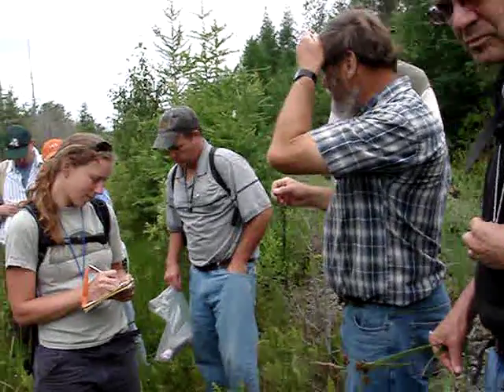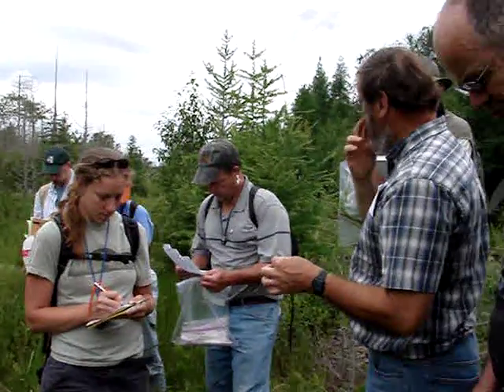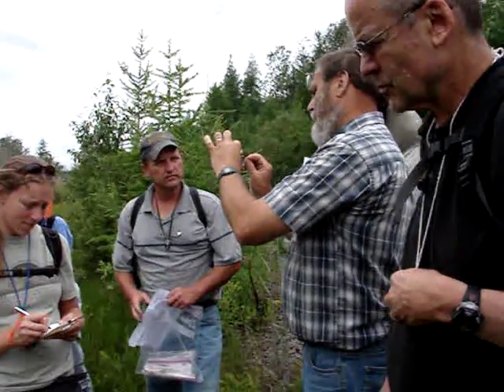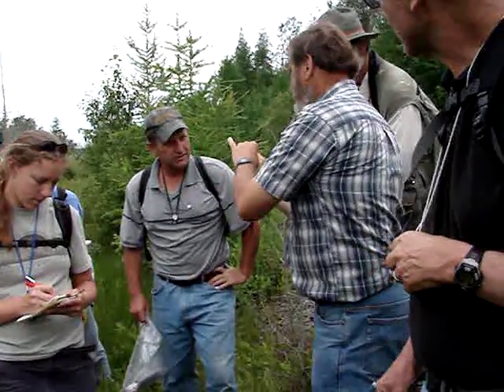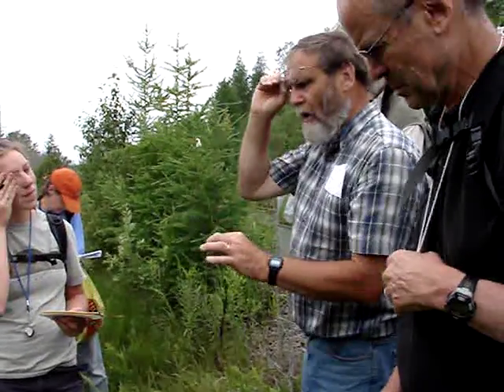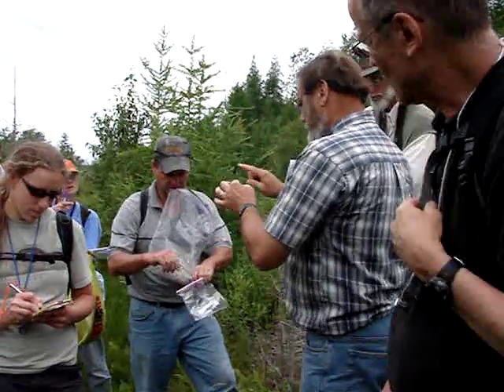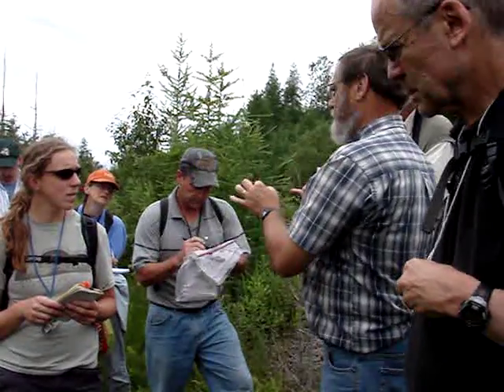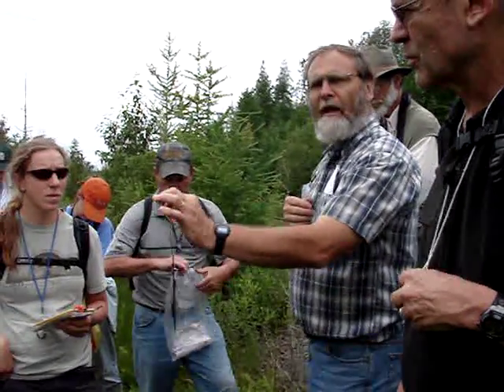How to Identify Eriophorum gracile and tenellum